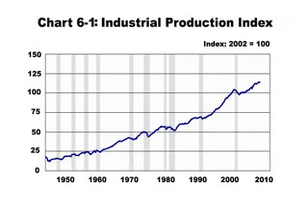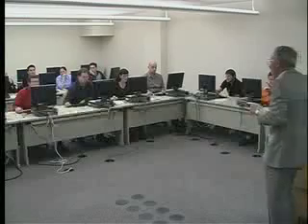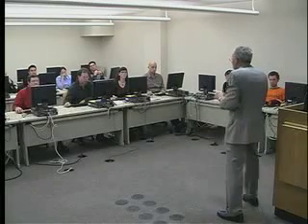Be Your Own Economist - Module 03, Section 02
Chart 9-2: Change in Output Per Hour, All Business